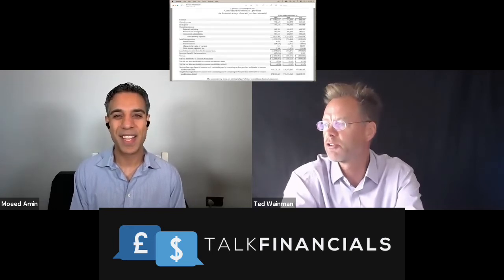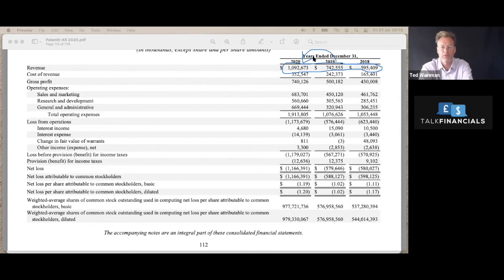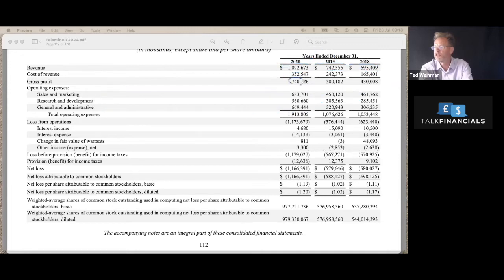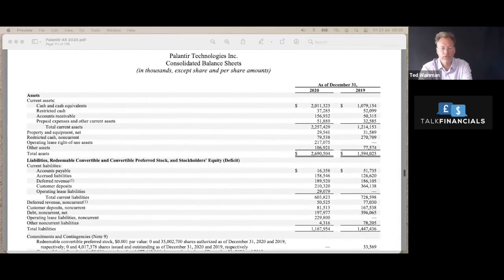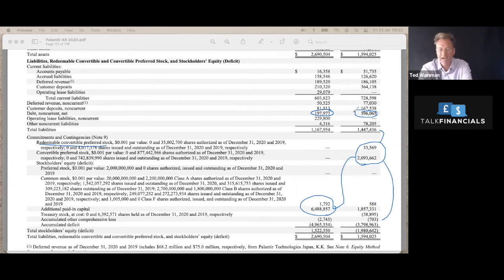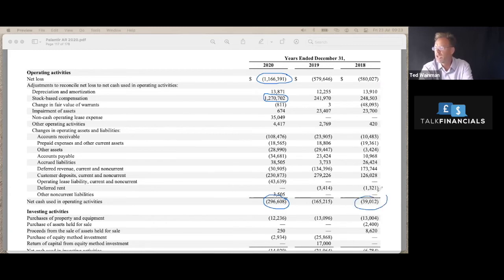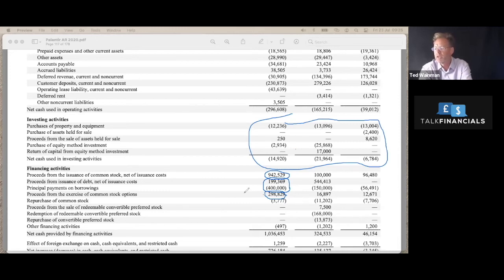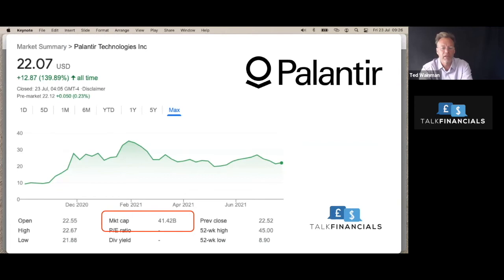Palantir: Financial Analysis - can this company grow to profitability?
Institutions have the data they need to make the best decisions for safety, stability, and prosperity. But too often, their data is fragmented and locked in silos. The people on the front lines of our most important problems don’t have the information they need when they need it most.
Palantir builds software that lets organisations integrate their data, their decisions, and their operations into one platform. Their software empowers entire organisations to answer complex questions quickly by bringing the right data to the people who need it.

In this video I investigate the financial performance of Palantir with Moeed Amin of Proverbial Door

You can learn how to Read and Analyse Financial Statements with my online workshop now available on Udemy